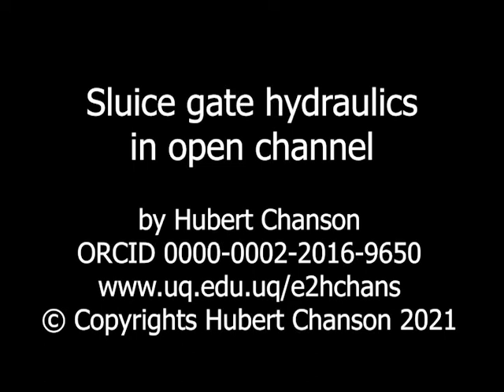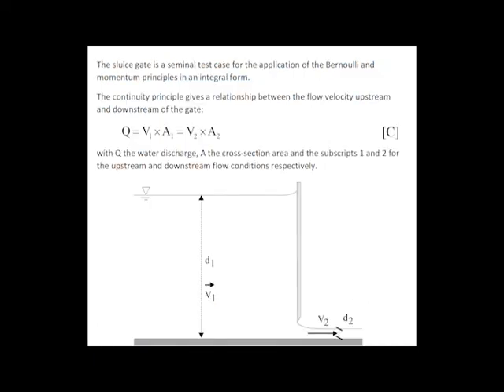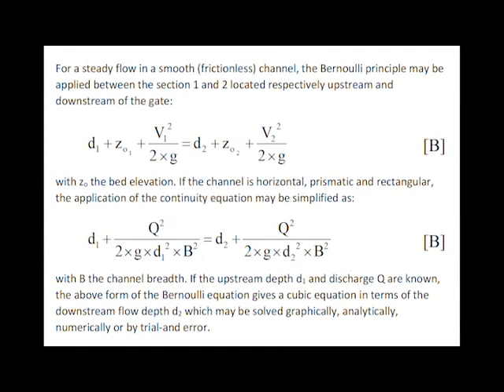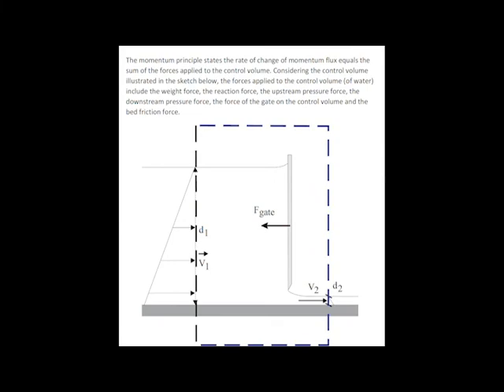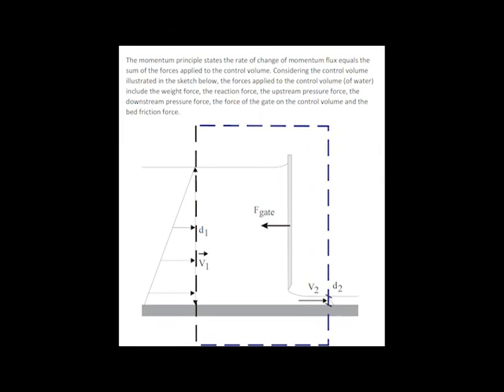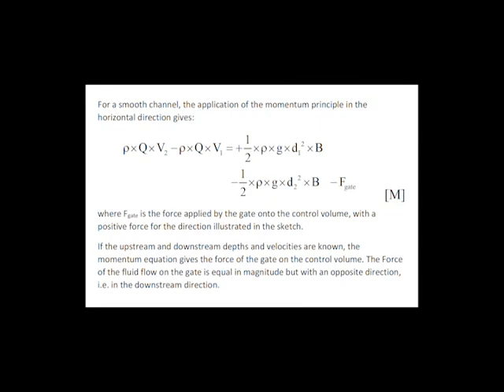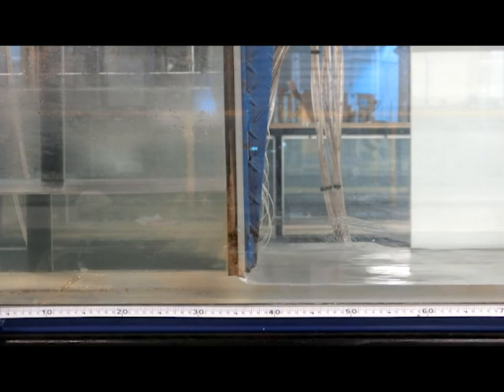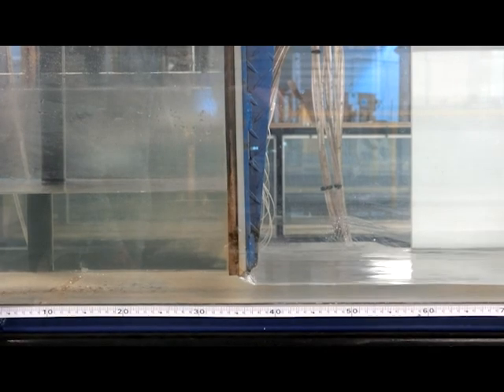Sluice gate hydraulics in open channel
A sluice gate is an undershoot gate used to regulate an open channel. Upstream of the gate, the flow is subcritical, and it is supercritical downstream. The flow passes through critical flow conditions as the water accelerates beneath the gate.
The sluice gate is a seminal test case for the application of the Bernoulli and momentum principles in an integral form. If the upstream depth d1 and discharge Q are known, the Bernoulli equation gives a cubic equation in terms of the downstream flow depth d2 which may be solved graphically, analytically, numerically or by trial-and error.  When the upstream and downstream depths and velocities are known, the momentum equation gives the force of the gate on the control volume. The Force of the fluid flow on the gate is equal in magnitude but with an opposite direction, i.e. in the downstream direction.